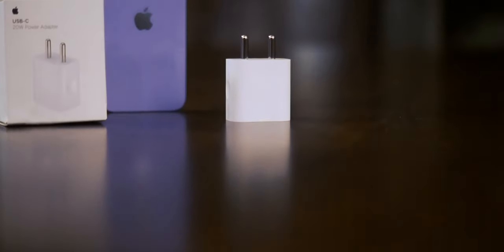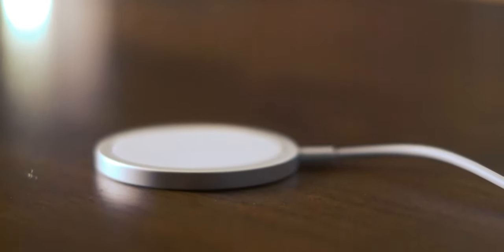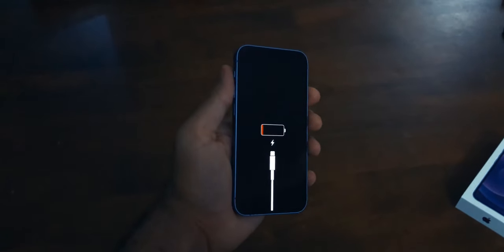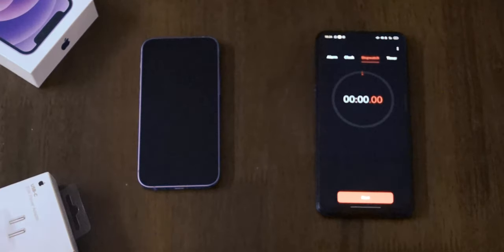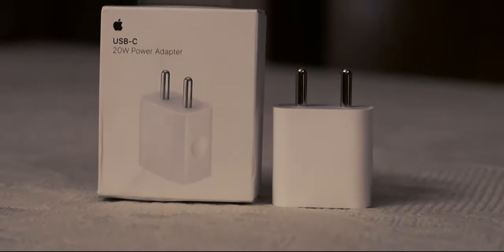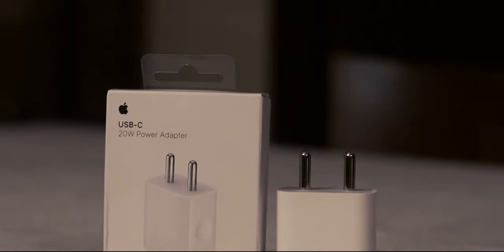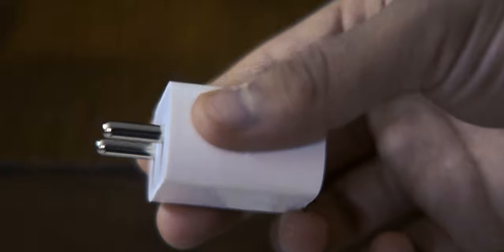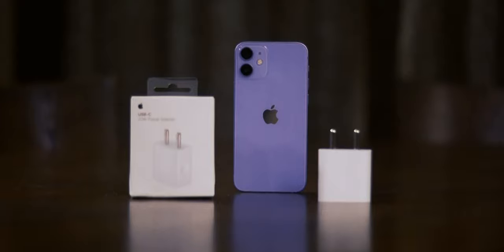iPhone 12 Mini- 20W Fast Charging Test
iPhone 12 mini has support for 20W fast charging via a separate adaptor and here is the charging test of the iPhone 12 mini .

Keep supporting!

►Video Highlights
0:00 Unboxing
0:48 Intro
 1:01 Why You Need This Adapter?
1:23 What Apple Claims !
1:38 Charging Test
3:42 50%
3:48 70%
3:53 80%
4:02 100%
 4:08 My Opinion/Result
 4:55 Outro